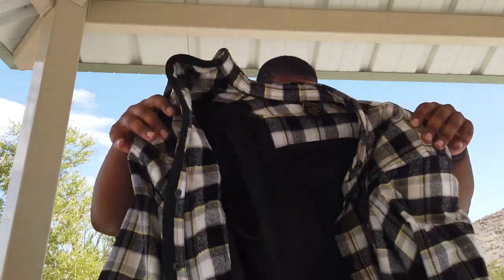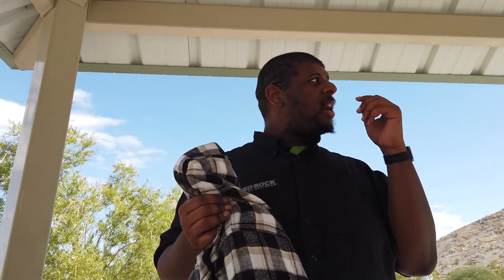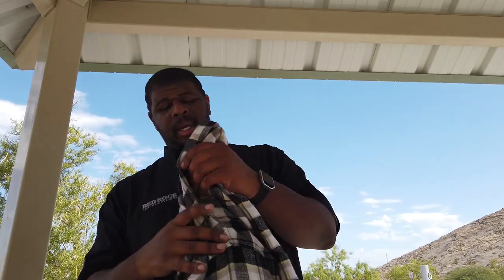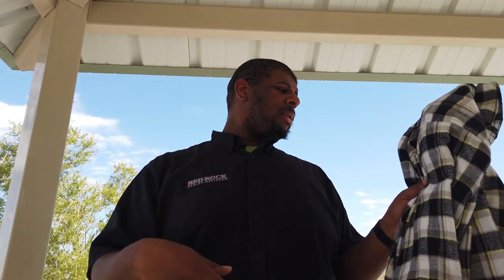Scorpion Covert Moto Flannel Reviewed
This riding jacket is by far the best jacket I have ridden with and it's probably my favorite accessory. Comfortable yet stylish this is a must-have